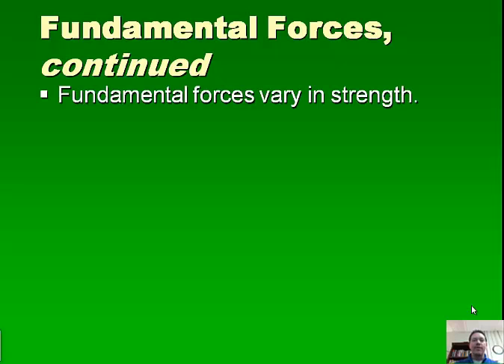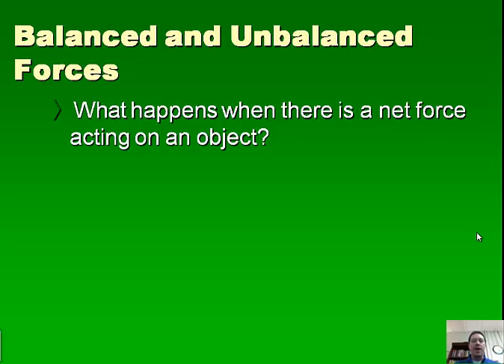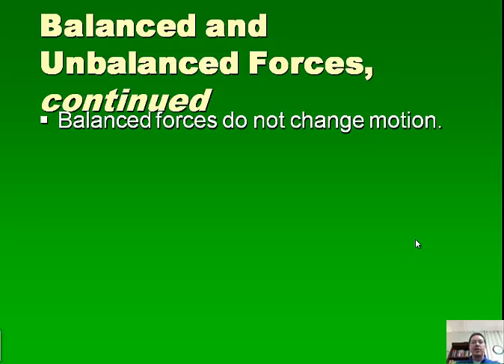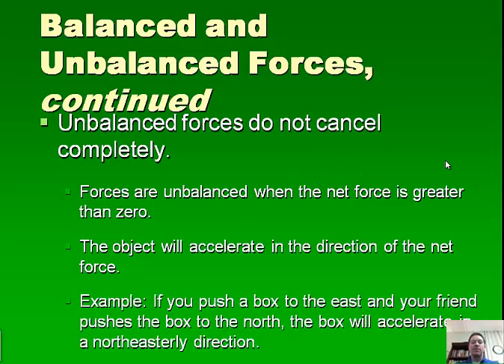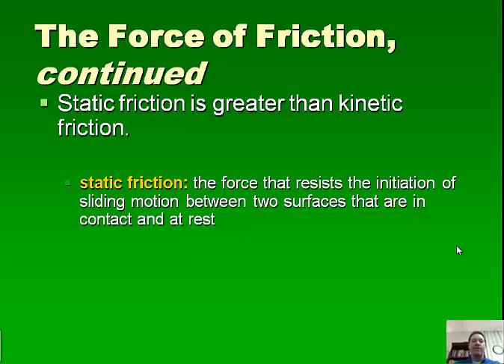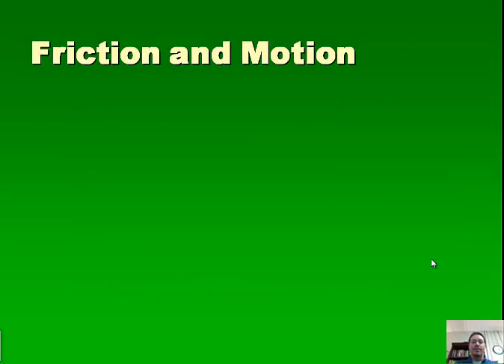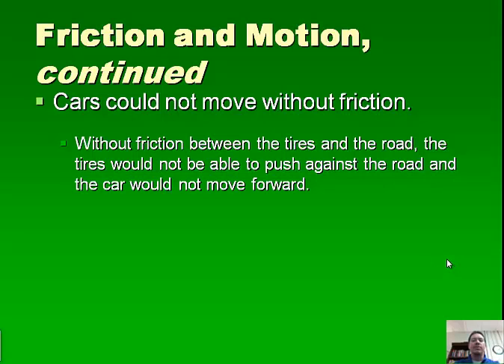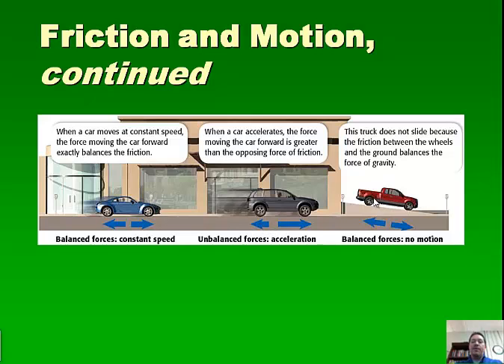Motion 03 Motion And Force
Lecture video over the overlap between motion and force. More will come in the next unit over forces.